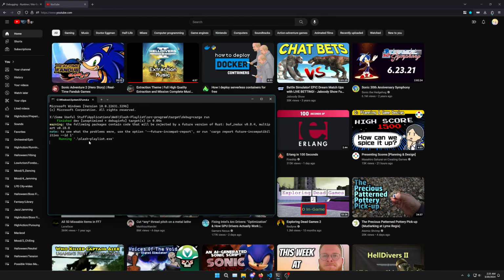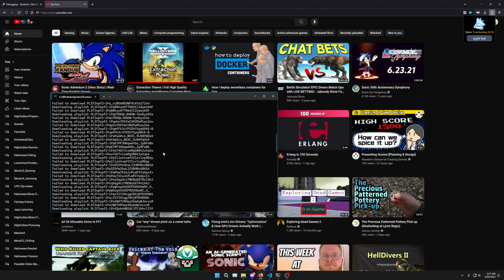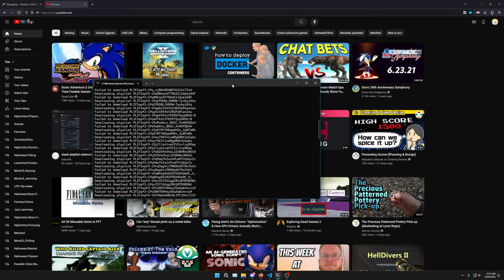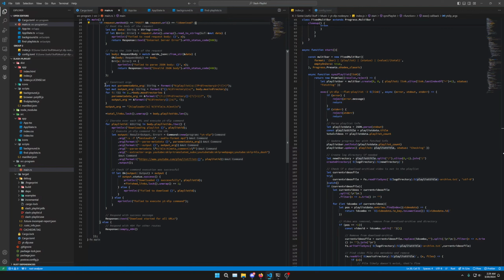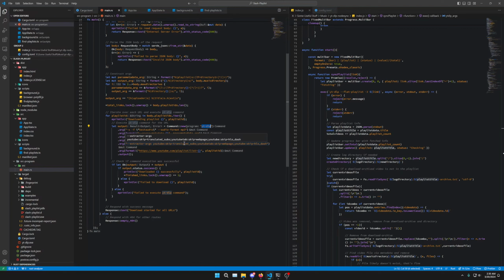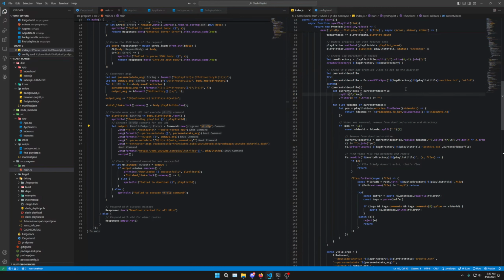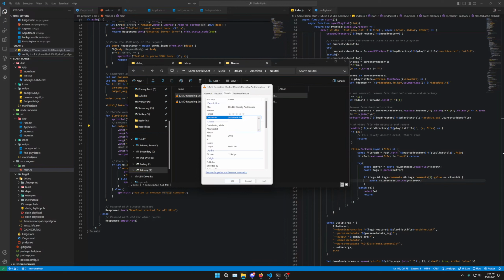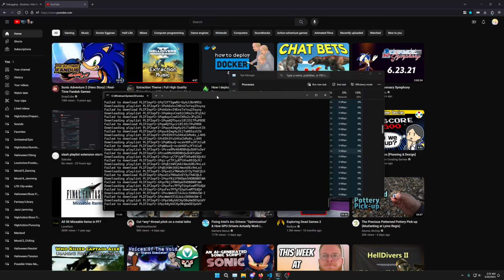playlist extractor extension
successfully extracting playlists and sending it over to another application